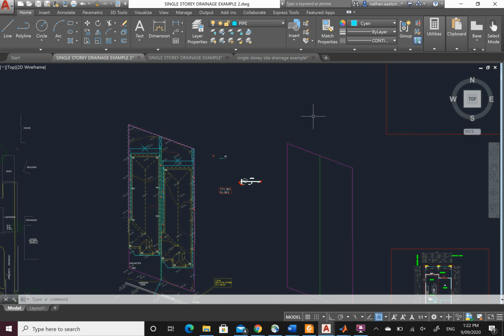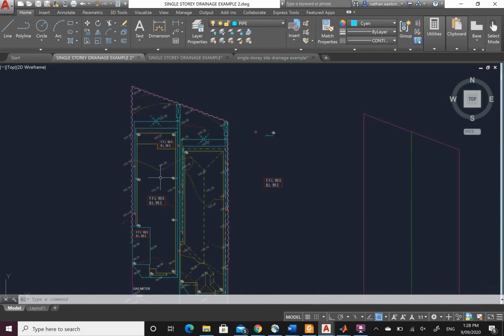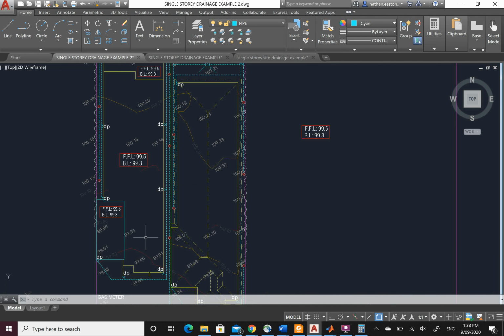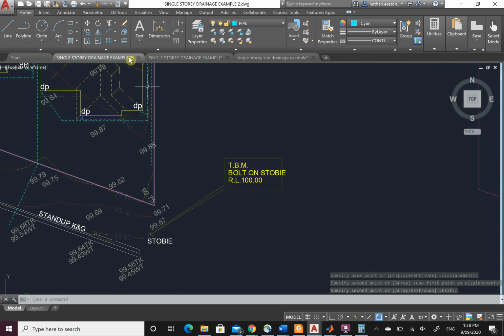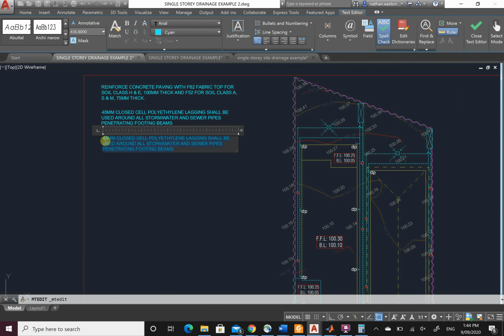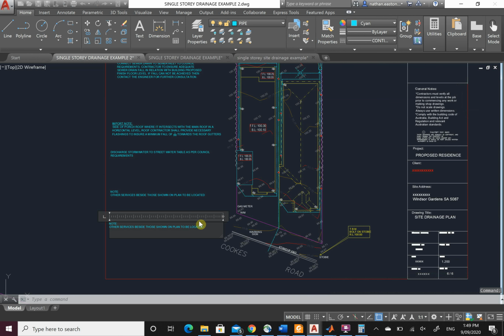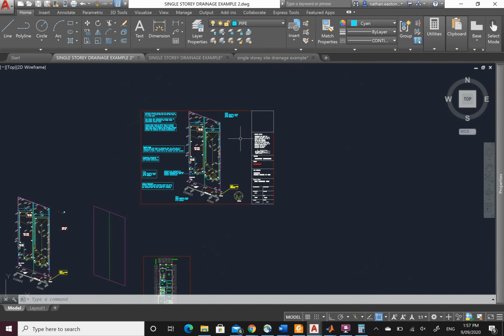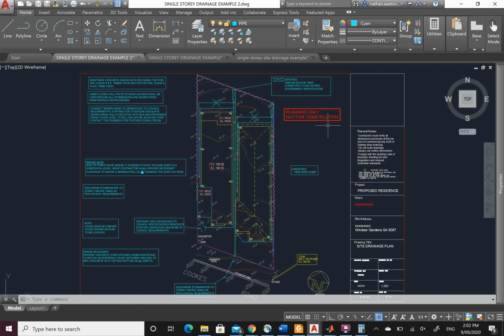SITE DRAINAGE - PART 2